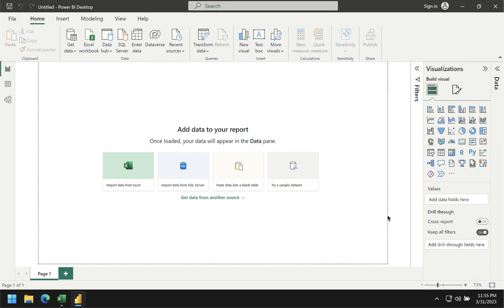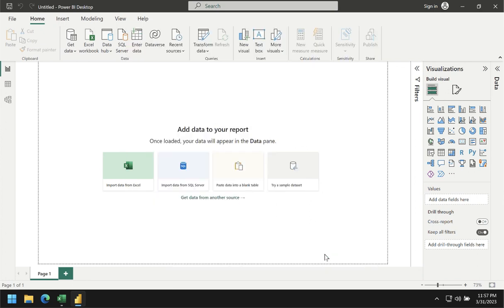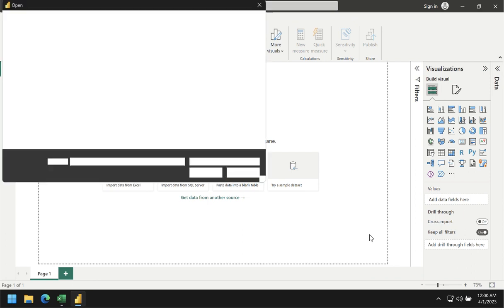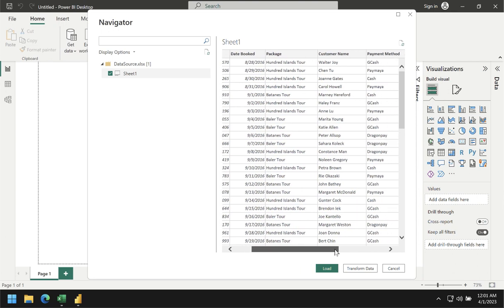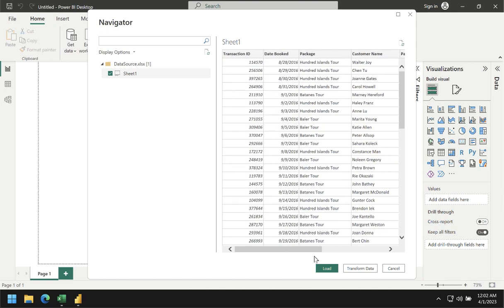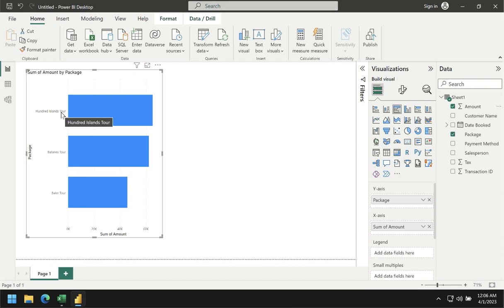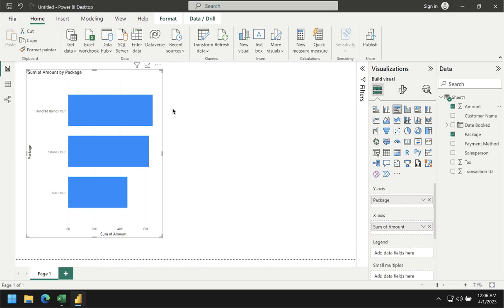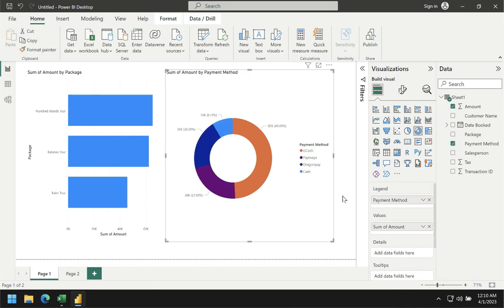How to Create Basic Visual Power BI-- an Introduction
This video introduces Microsoft Power BI.  It will show how to bring in data from Excel to PowerBI and create charts or visuals for beginners.  It shows the difference of Excel and Power BI.  We will find out what are the first things you must do before starting a Power BI report.